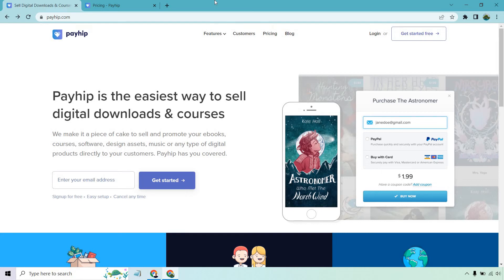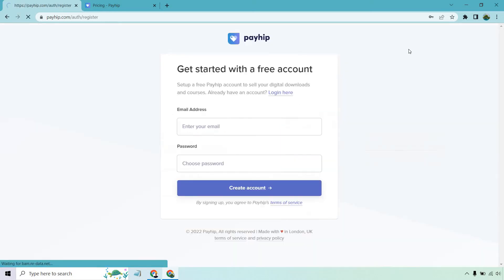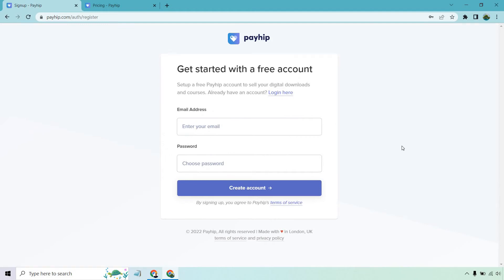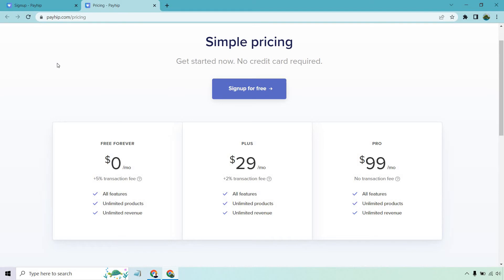Payhip Free Sign Up Tutorial (Payhip Pricing Plans Explained)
Payhip Free Plan Video

Payhip free forever, doesn't that have a very nice ring to it? Payhip does have a free forever plan where you only pay transaction fees, and it's very easy to sign up for, which I'll show you how to do in this video. Aside from that, Payhip also has great pricing plans should you choose to upgrade in order to save money. Check out the video for all of the quick details.